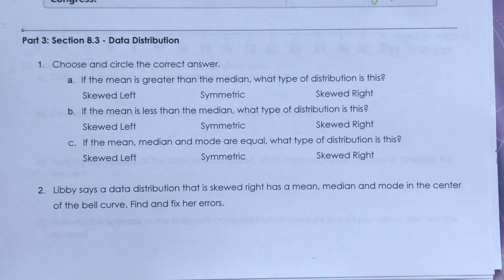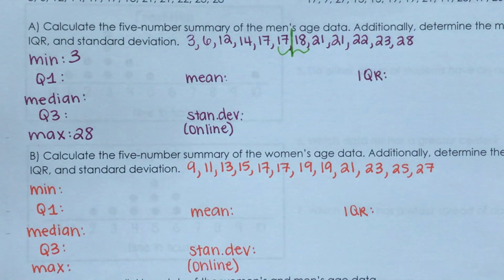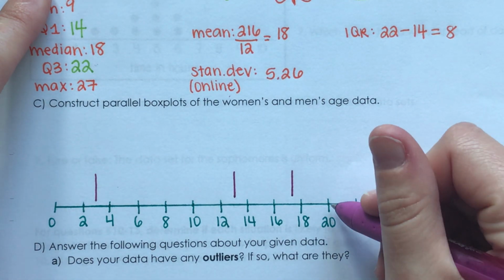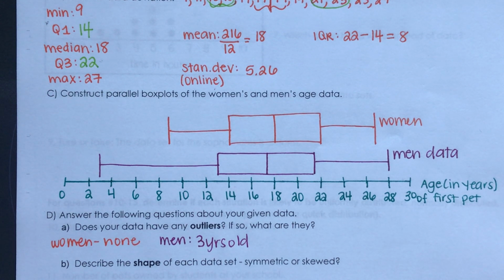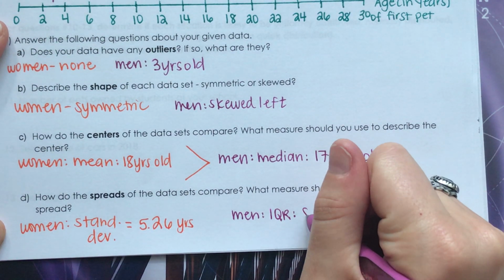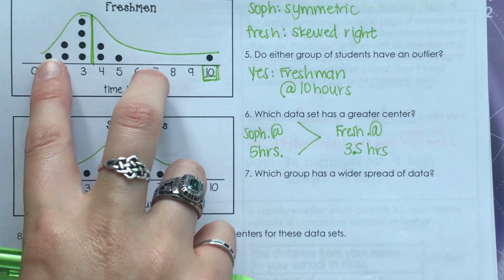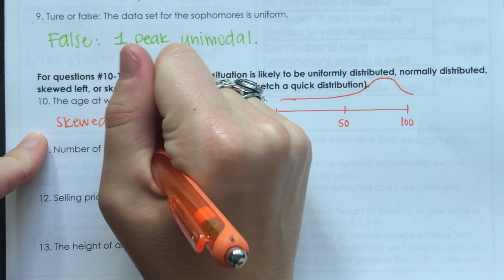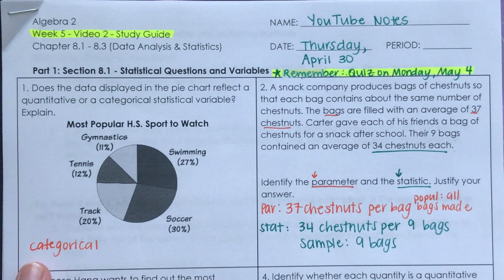Algebra 2: Data Analysis & Statistics Study Guide Part 2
Algebra 2: Week 5 - Video 2 - Study Guide Part 2
(Chapter 8.1-8.3 Data Analysis & Statistics)